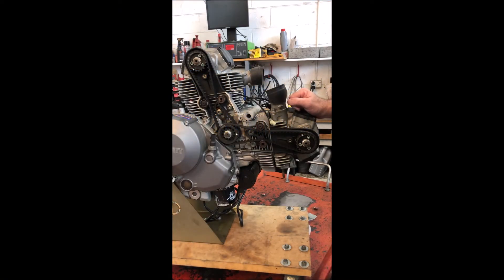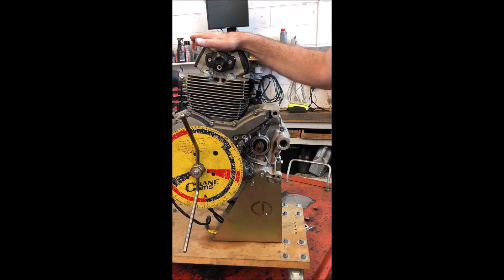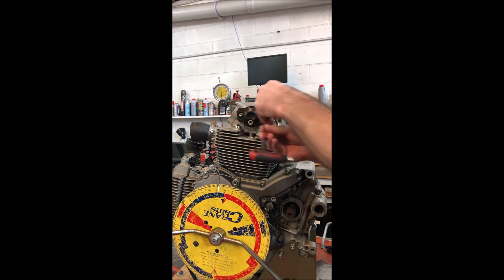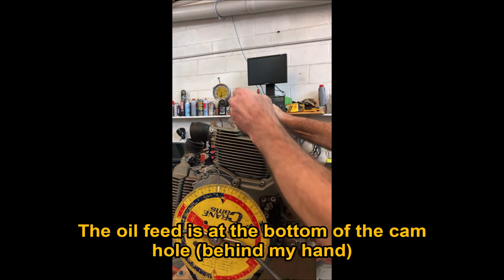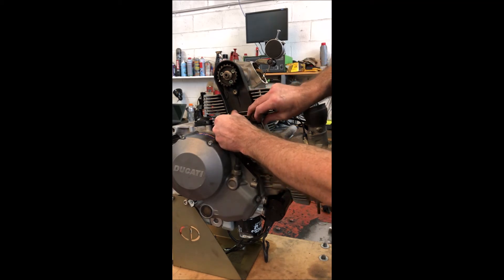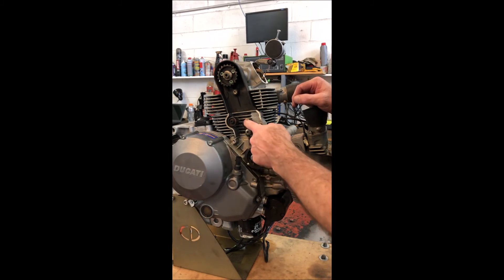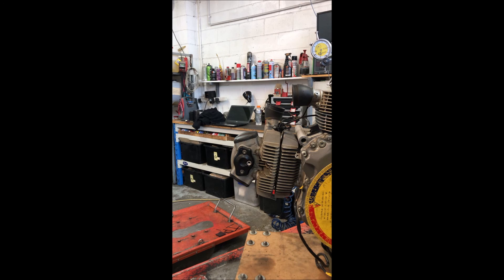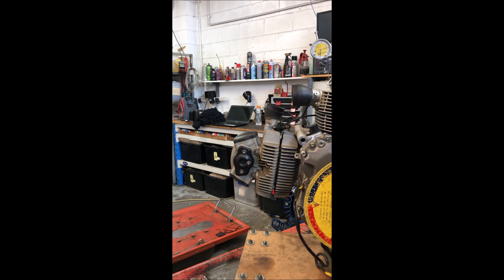Ducati 659 696 796 Engine - Valve clearance, Timing belts Cam timing - part 2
Timing belt and cam assorted points.  The best description I can come up with for this one.  A few points to be noted about these engines that might be helpful in general service and timing belt replacement.